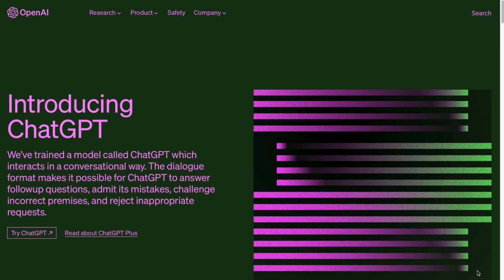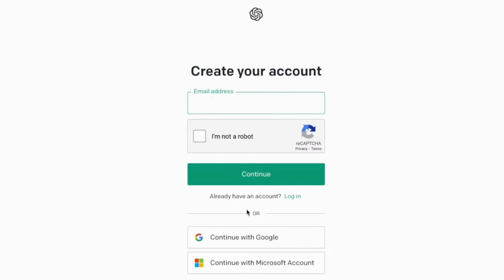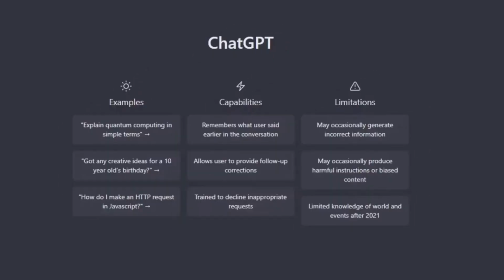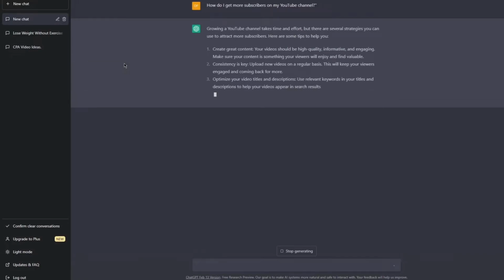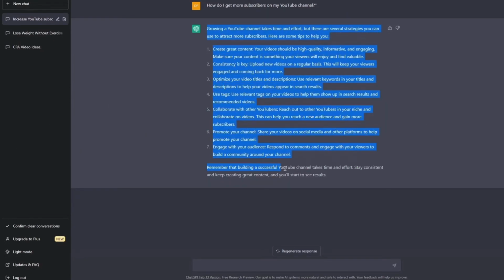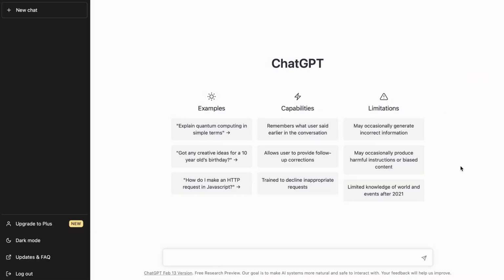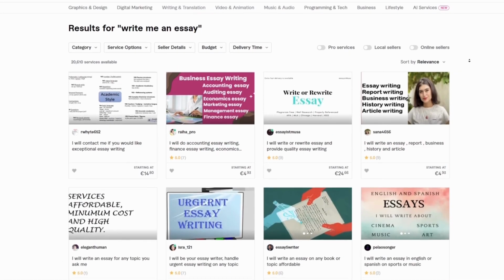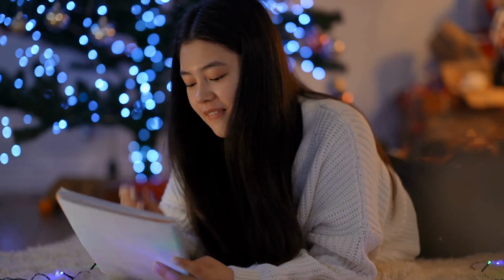How to Make $500 With ChatGPT For Beginners (How To Make Money With ChatGPT)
Do you wanna learn how to make money with ChatGPT?

There are ways that you can use ChatGPT to help you make money. One way is by using ChatGPT to create content for your blog, website, or social media accounts. You can use ChatGPT to generate ideas for articles, write product descriptions, or even create marketing copy.

Another way to make money with ChatGPT is by offering its services to others. You can become a freelance writer or content creator, using ChatGPT to help you create high-quality content for your clients. Alternatively, you can offer consulting services, helping businesses and individuals to optimize their use of ChatGPT for their own purposes.

Overall,  it can be a powerful tool to help you generate income in a variety of ways.